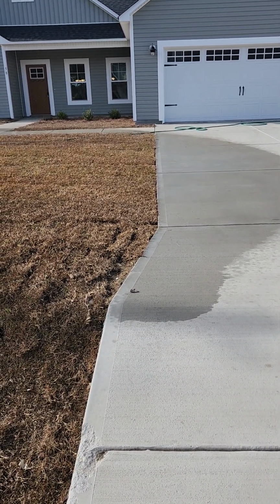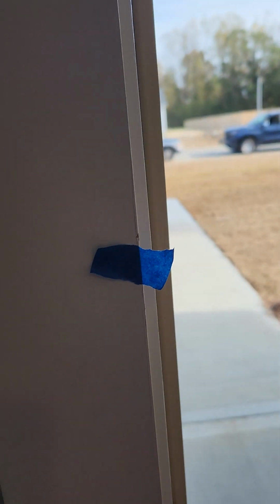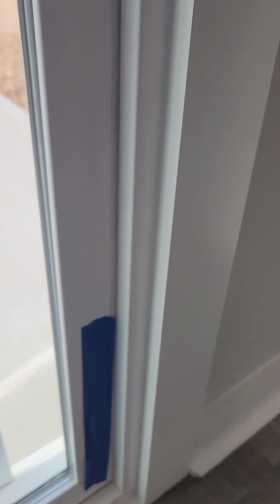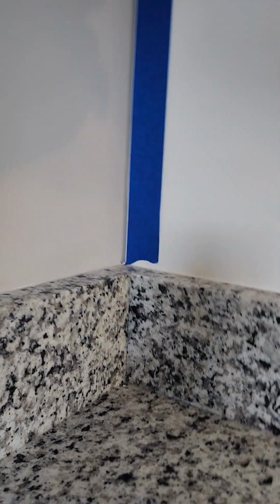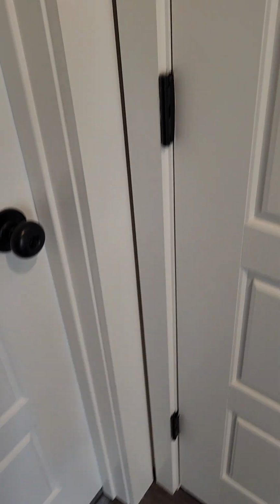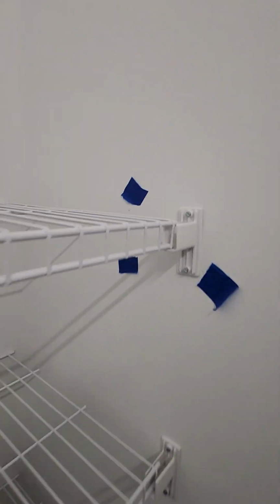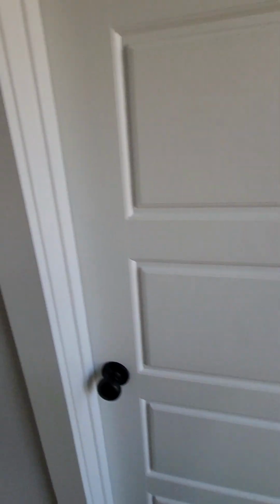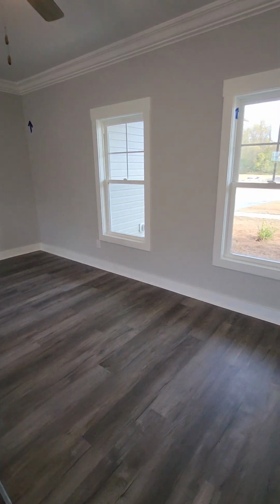58 Cindy Rd